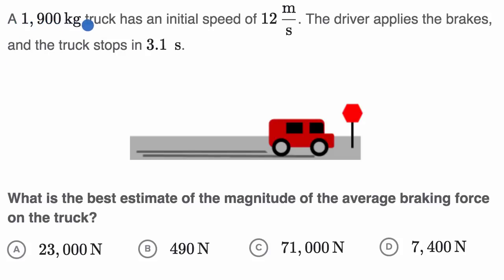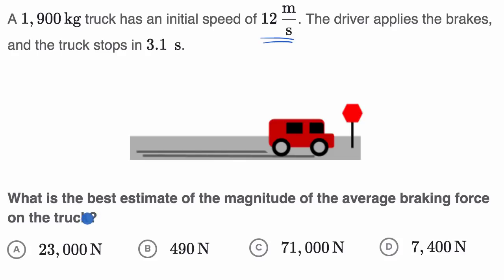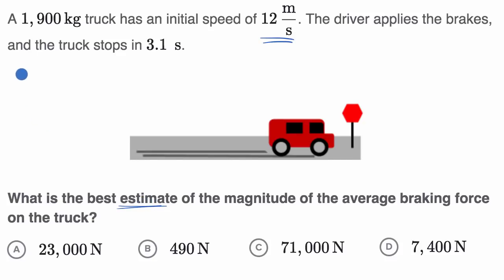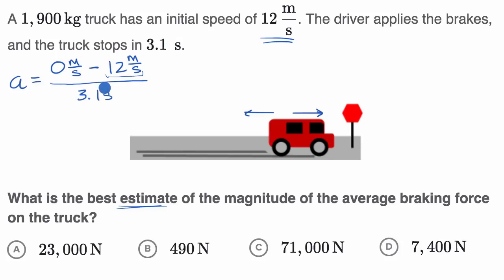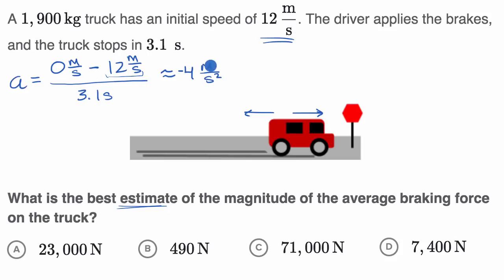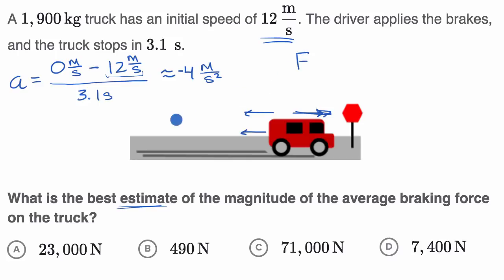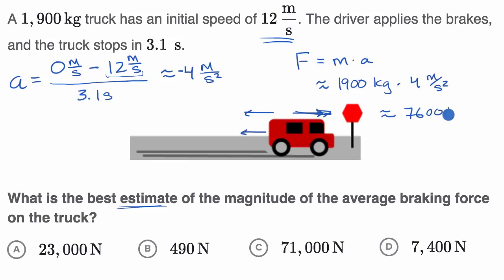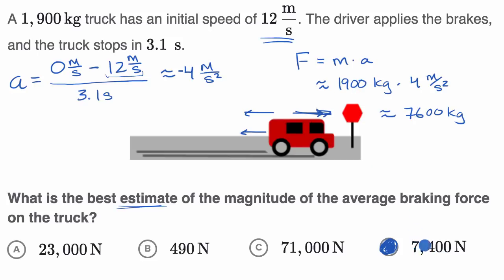Kinematics and force example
Worked example determining the breaking force based on the change in velocity and elapsed time.